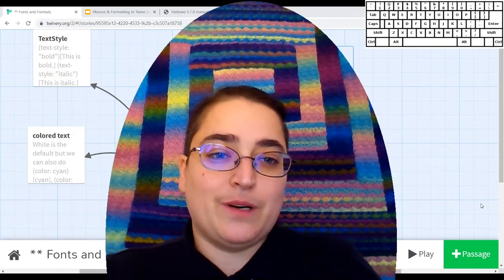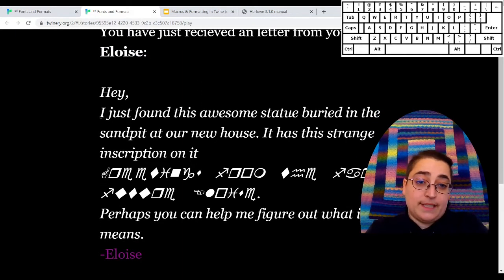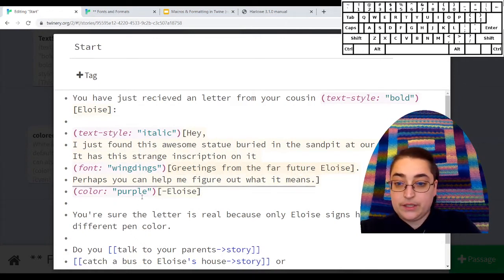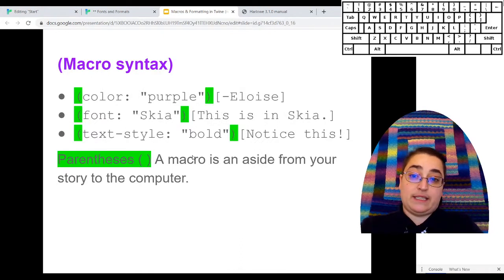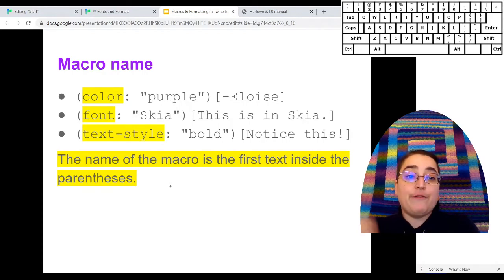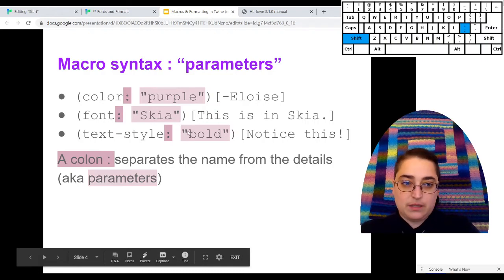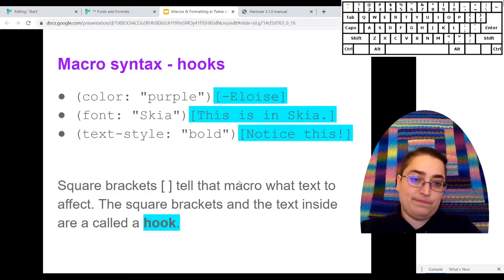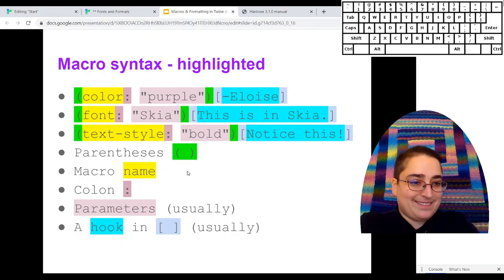Fancy Text in Twine with Macros (1 of 3)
Spice up your stories with visual effects and color! This video does a deep dive into how macros work in Twine to add formatting.

You can view the story I use in this demo